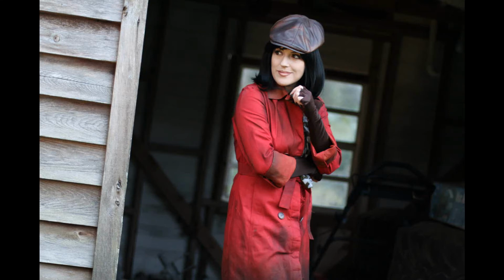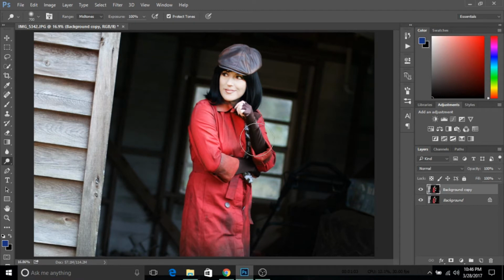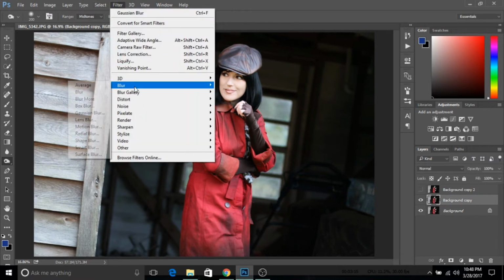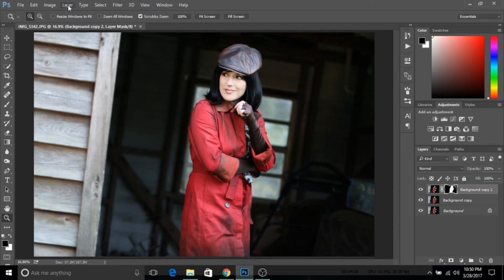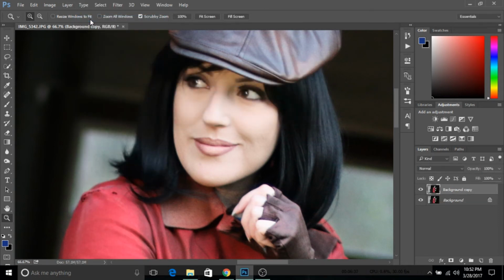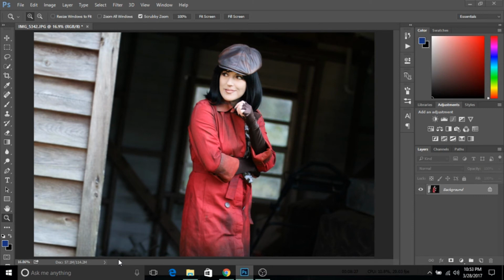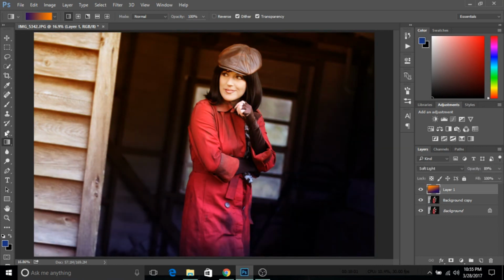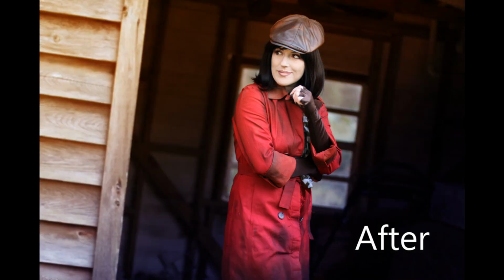How I edit my photos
I have been frequently asked about how I edit my photos, so I thought to give an example of what I do.
This is a very basic idea of what I do, however I do present it for those who already know Photoshop.
I am using Photoshop CC 2015, however I use techniques that have been available on older PS versions.
Please note that I am NOT a professional photographer or touch-up artist! I am just a cosplayer who enjoys photo editing. This is just how I like to work on my own photos!!